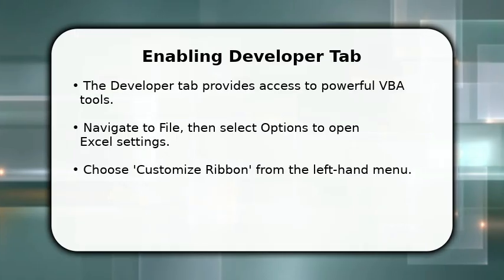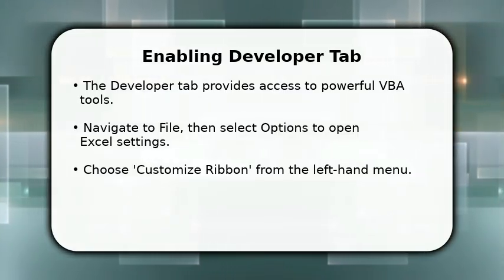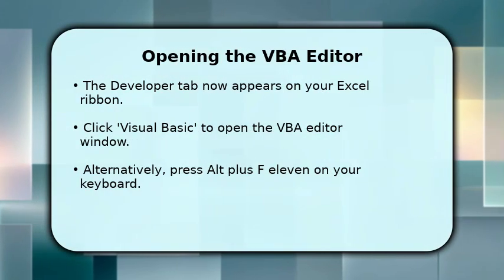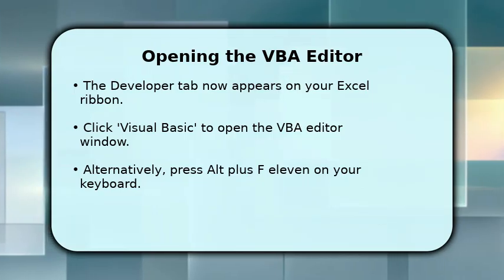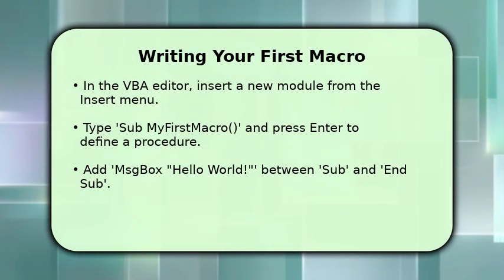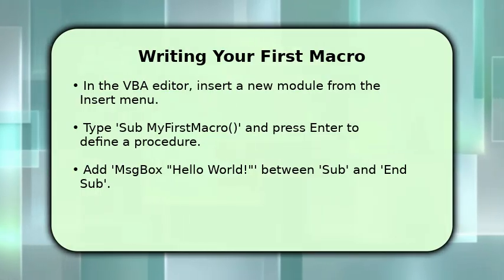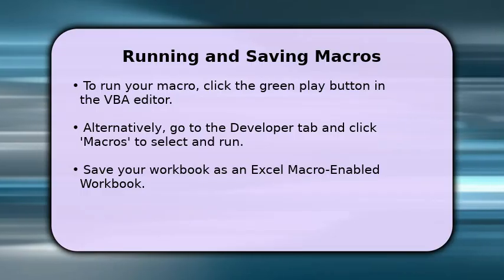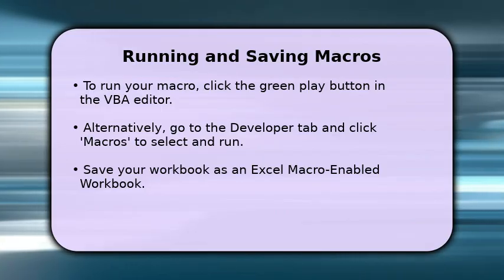How to Set Up VBA in Excel (Easy Method)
▸ (s) Learn how to set up Visual Basic for Applications (VBA) in Microsoft Excel. In this video, we will cover the basics of setting up VBA and provide a step-by-step guide on how to create your first macro. Whether you're a beginner or intermediate user, this tutorial is perfect for anyone looking to automate tasks in Excel.

Excel VBA setup, Visual Basic for Applications, VBA tutorials, Excel macros, automating excel tasks